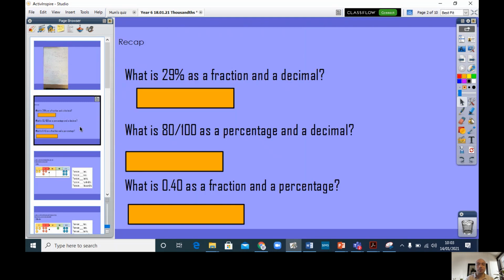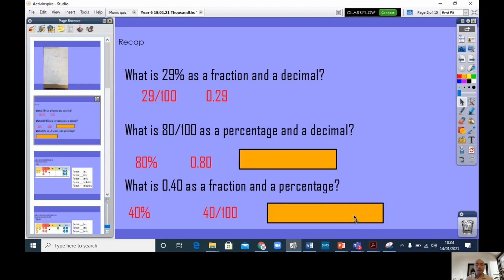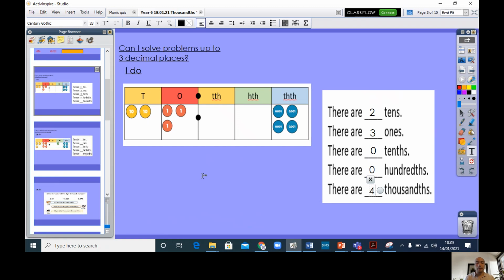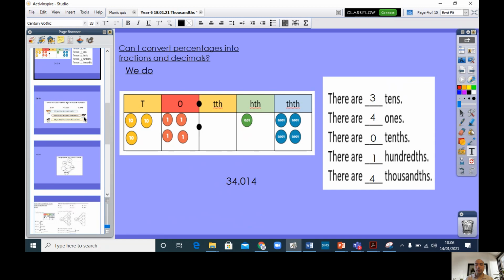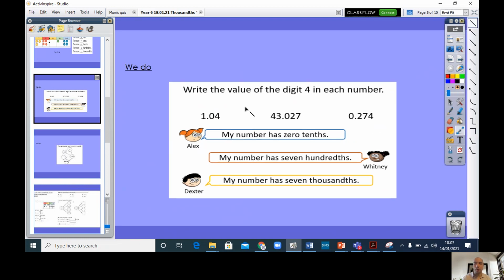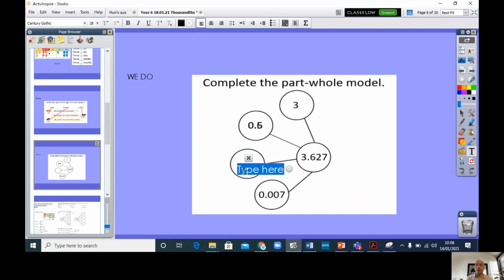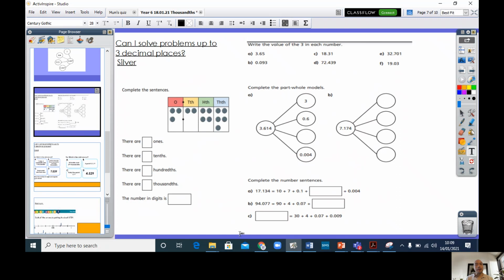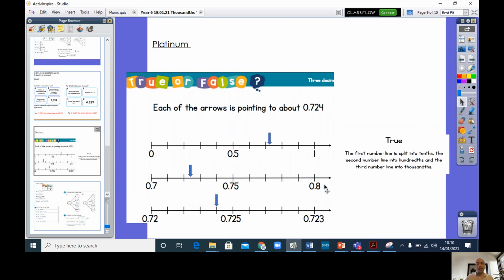Year 5 and 6 18.01.21 Three decimal places